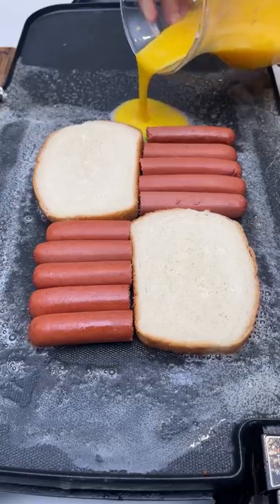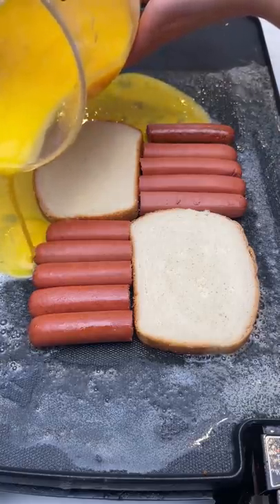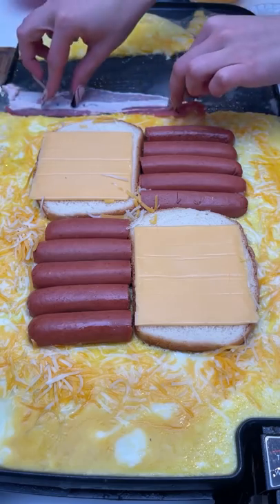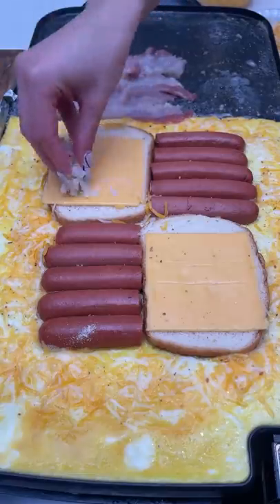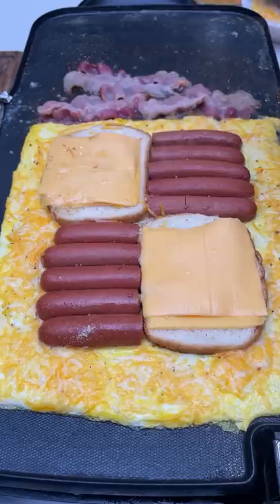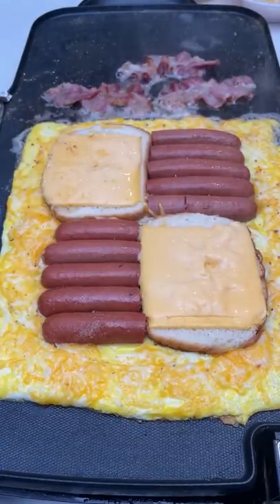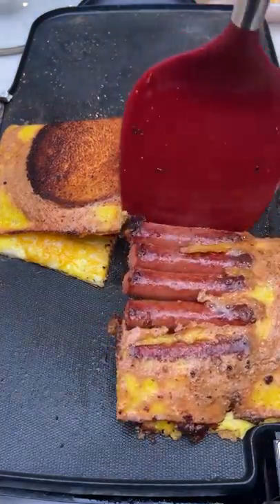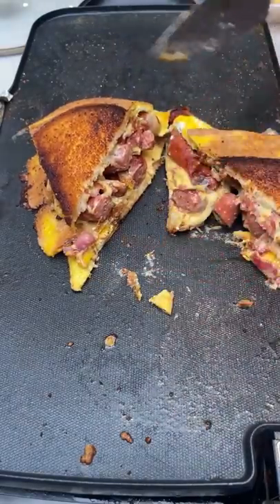HOW have I not KNOWN about this??😯🥚